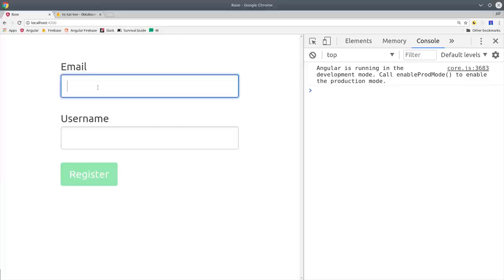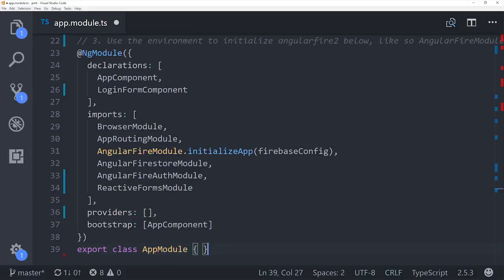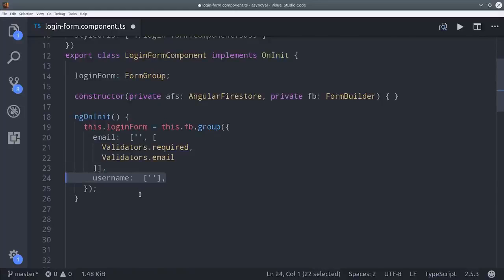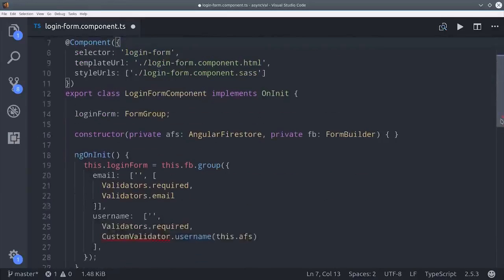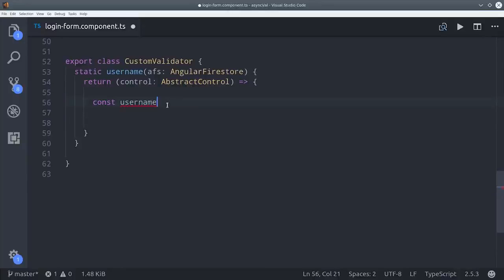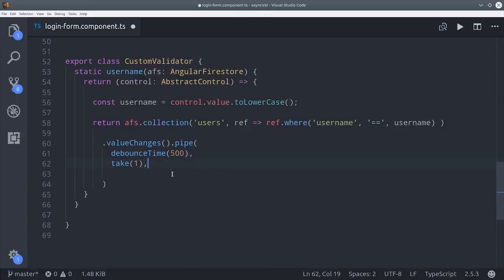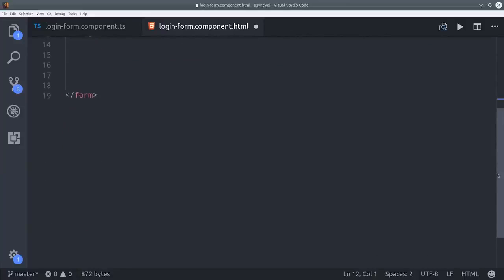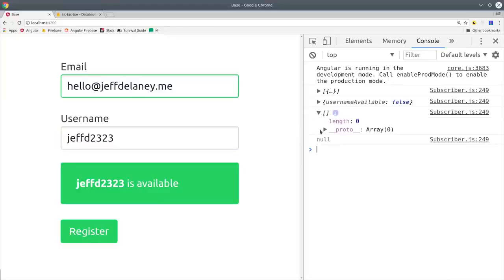Async Validation with Angular Reactive Forms + Firebase